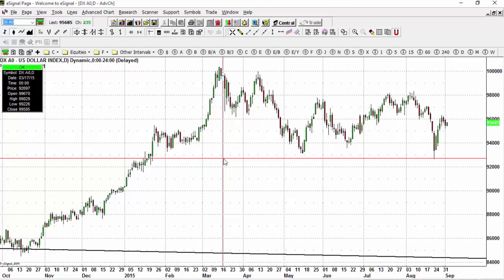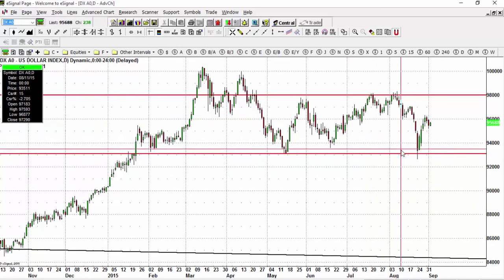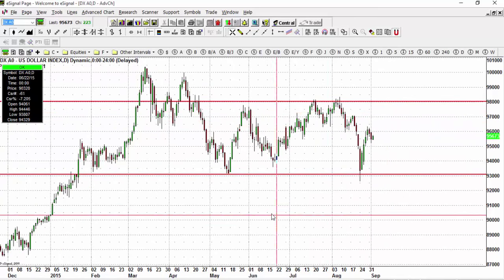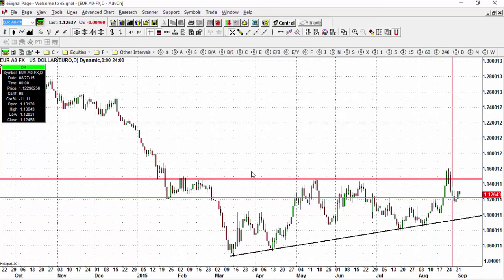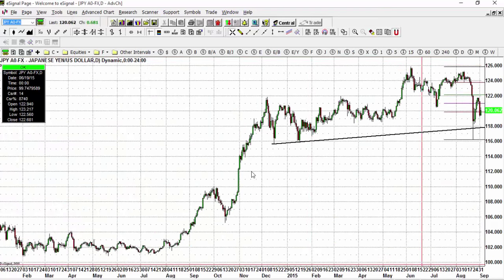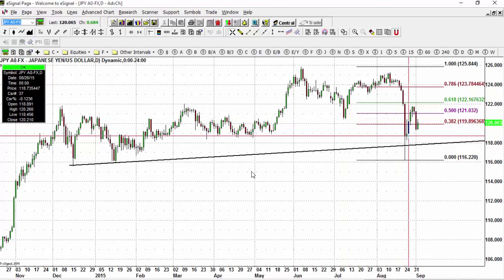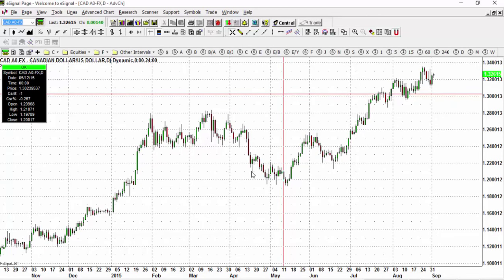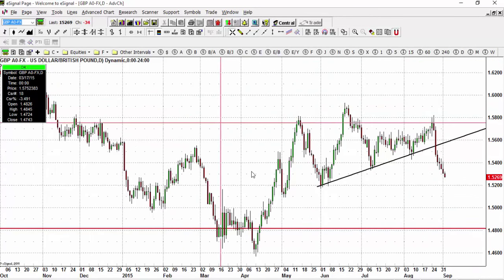Forex Technical Market Update September 2, 2015